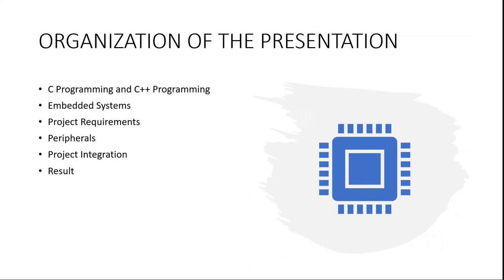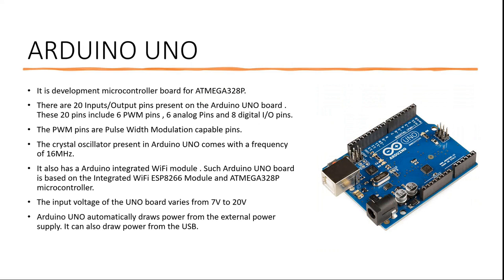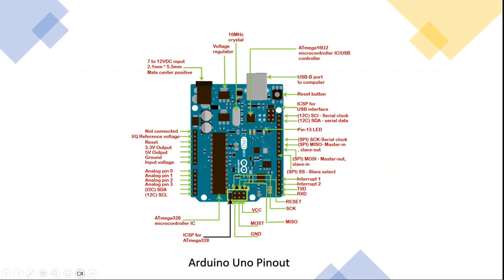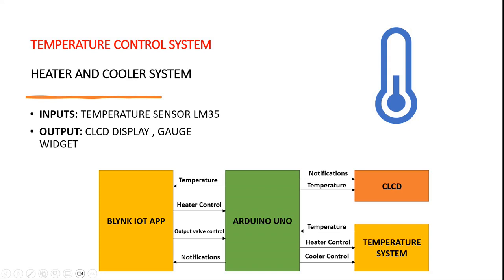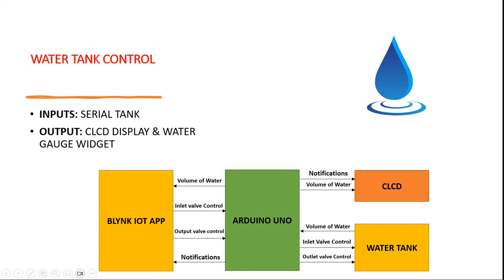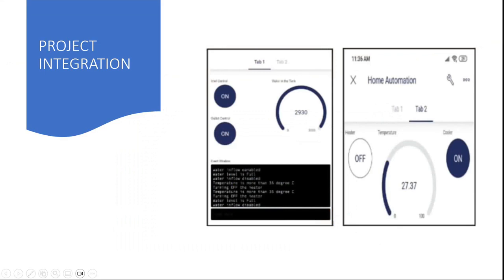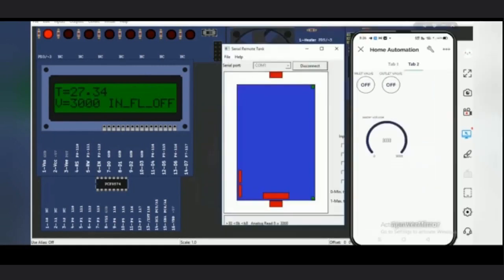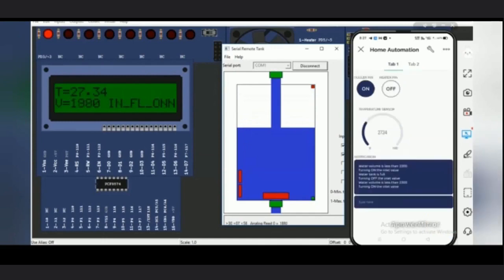IOT INTERNSHIP ORGANIZED BY EMERTXE ( MOHAMMAD AFRID)